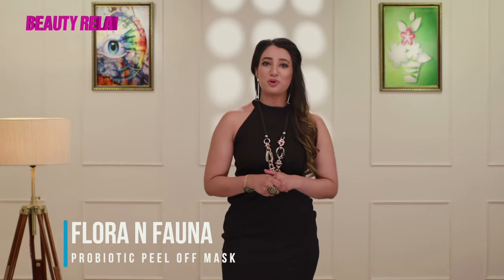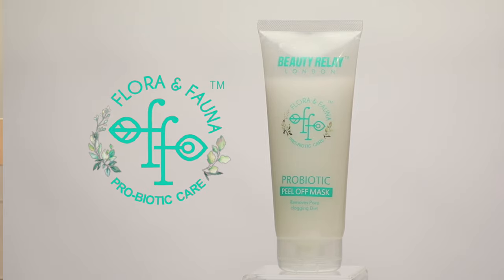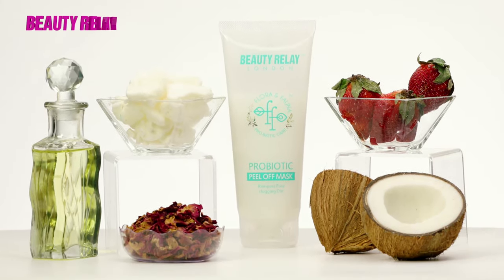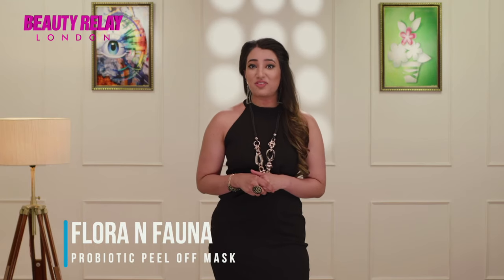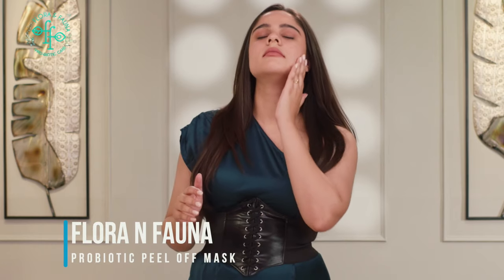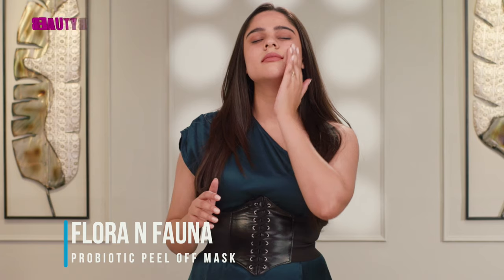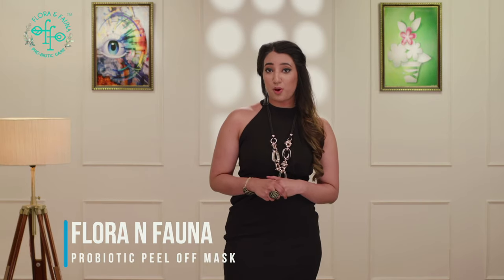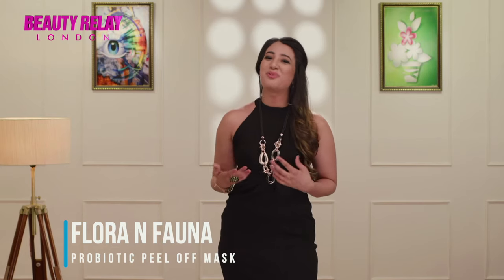Flora & Fauna Probiotic Peel Off Mask (English)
Flora & Fauna Probiotic Peel Off Mask